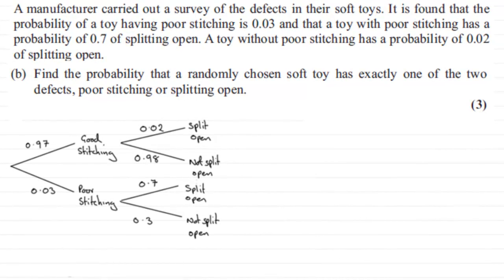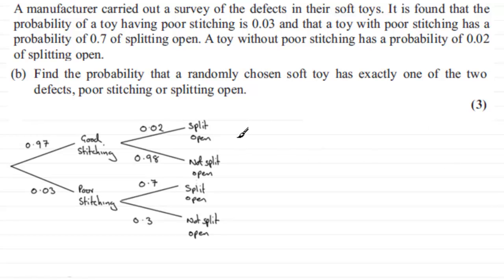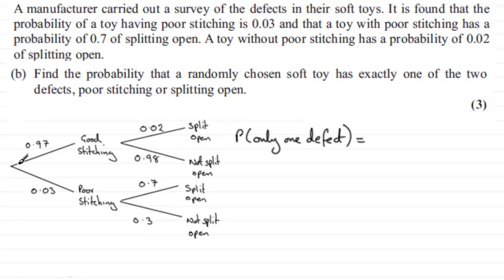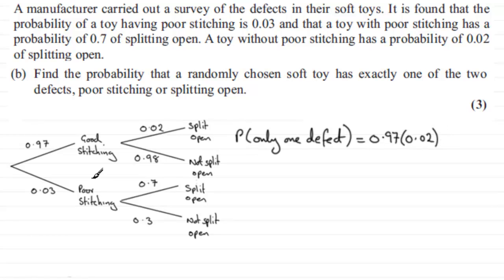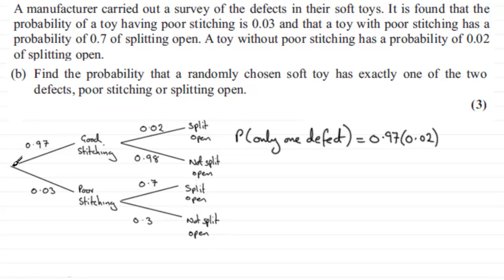Probability Tree Diagrams : S1 Edexcel June 2012 Q7(b) : ExamSolutions Maths Videos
to see other questions in this paper, index, playlists and more maths videos on probability tree diagrams and other statistics topics.